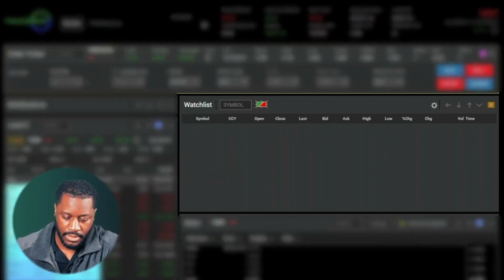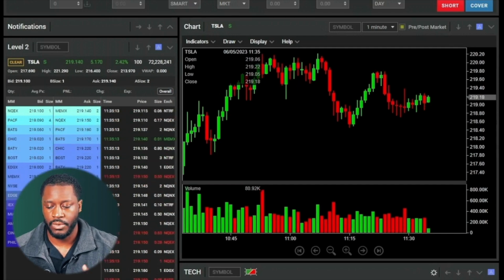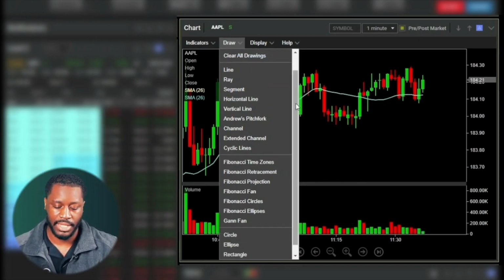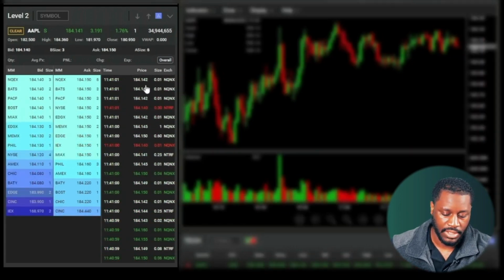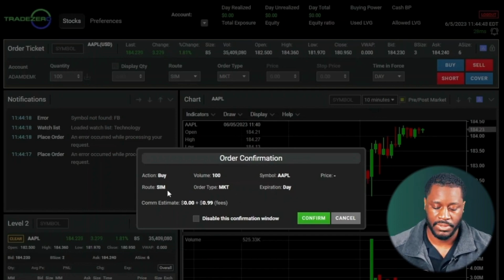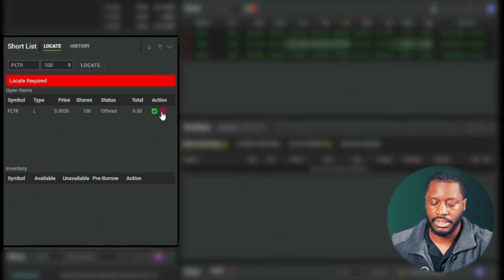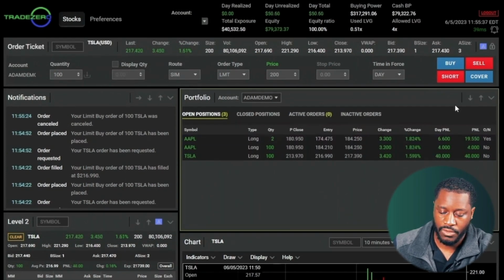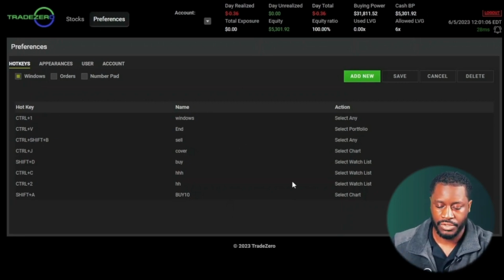ZeroFree - Trading Platform Walkthrough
Trade US equites and options markets with advanced tools, extended trading hours and 24/7 x 365 live chat support. Five time winner of the Best Broker for Short Selling at the Benzinga Fintech Awards from 2020 to 2024. Winner of the Best Paper Trading Platform Award, 2024.